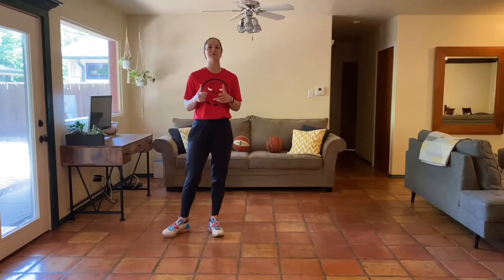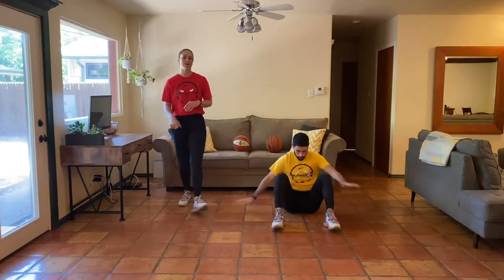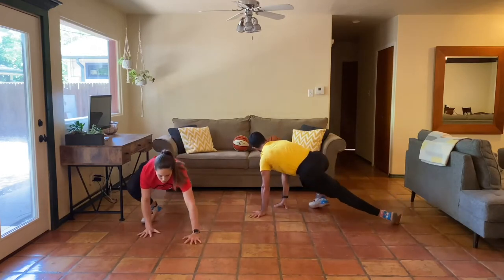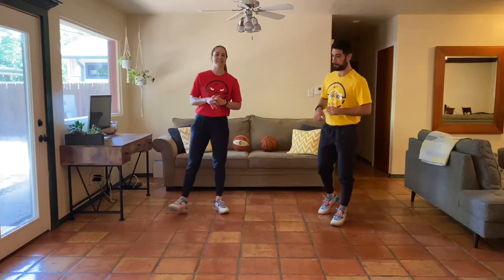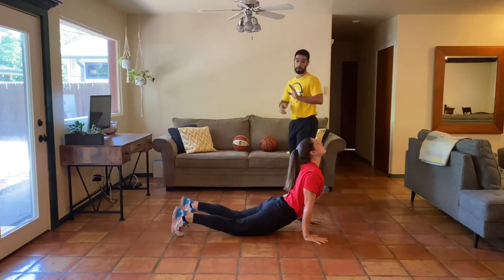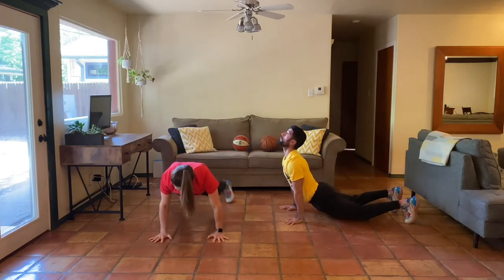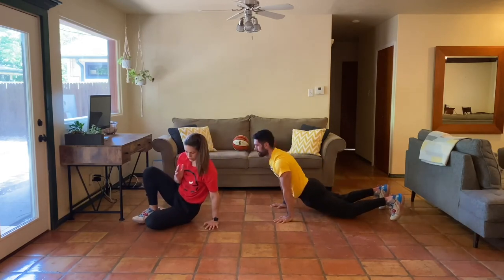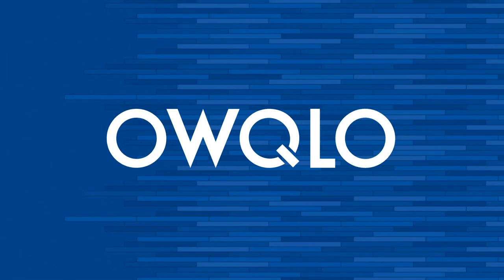Jr.NBA at Home 30 day workout -Week 3 & 4 -Day 3